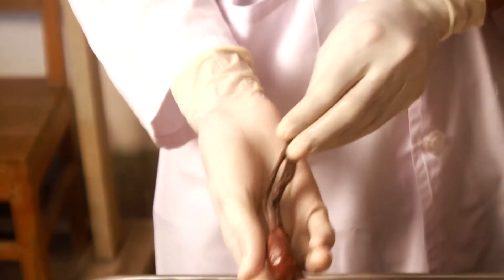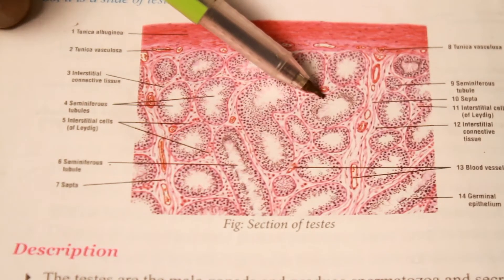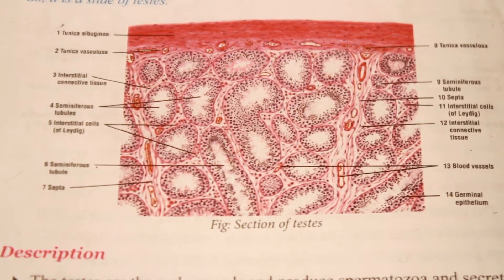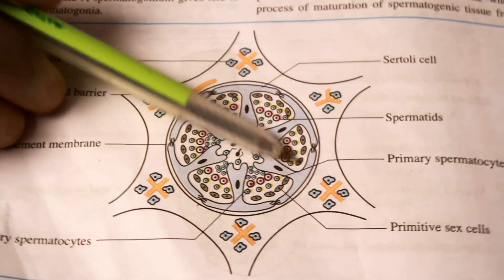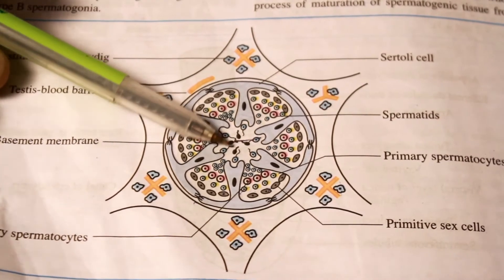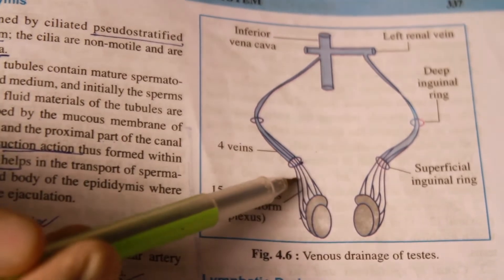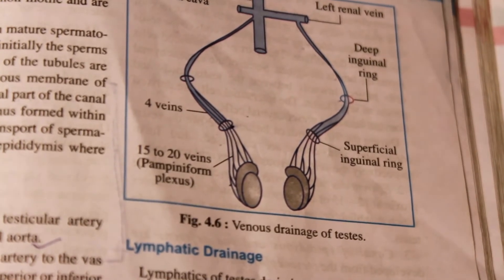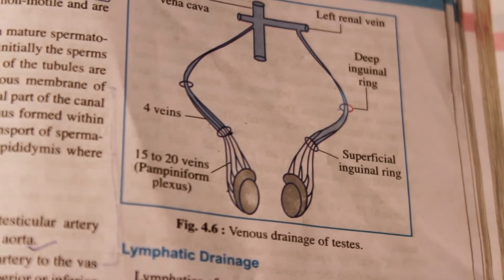Testis : Detailed discussion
Topic discussed : testis,sex organ of human,primary sex organ, secondary sex organ,anatomical points of testis,blood supply of testis,histology of testis,development of testis,blood testis barrier,descent of testis
Amidst the many important viscera for Anatomy soft part exam, small topics like testis can easily be forgotten... So its better to clear the concepts early on so that it becomes less time consuming to revise these topics before exam.